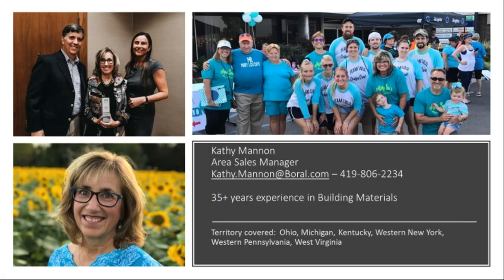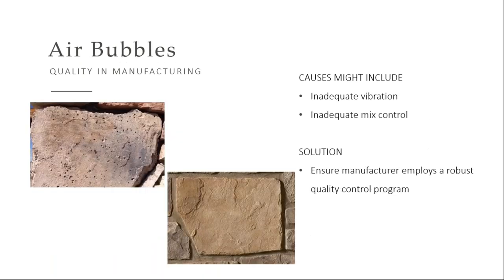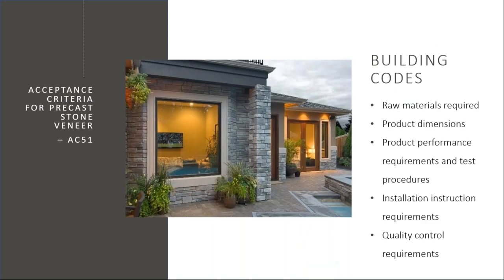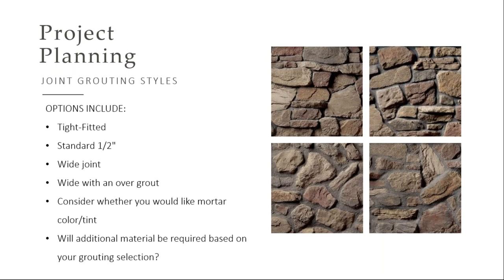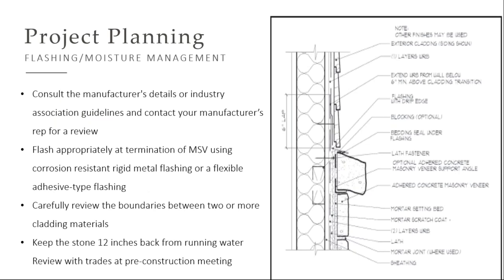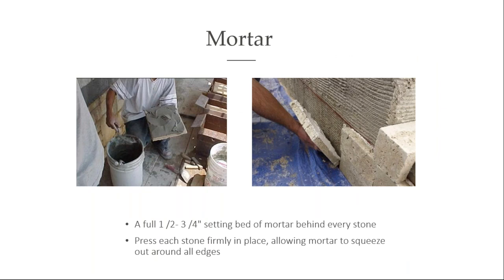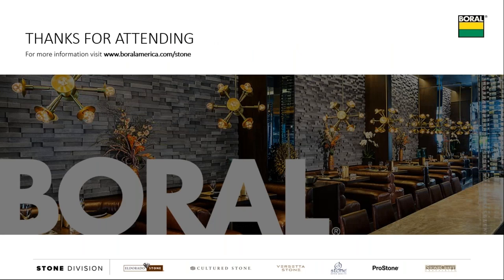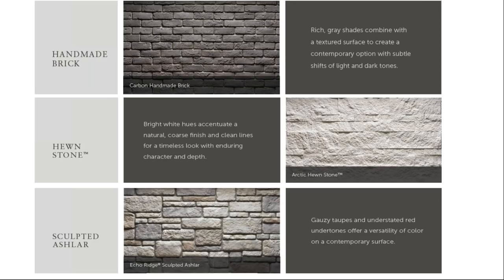Designing Commercial Projects with Manufactured Stone Veneer - Presented by Boral Stone Division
Designing Commercial Projects with Manufactured Stone Veneer AIA-CES Credit Session - Presented by Boral Stone Division